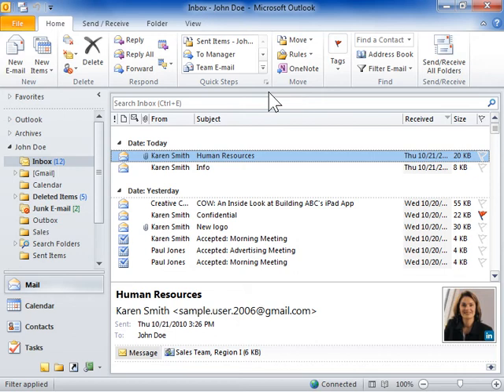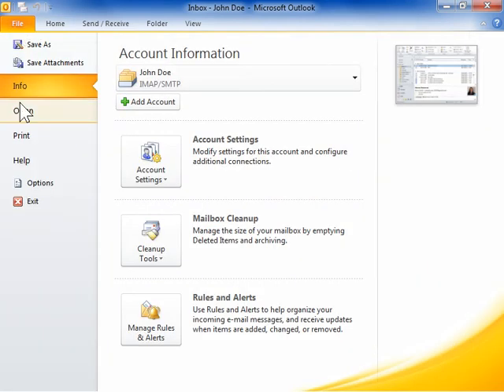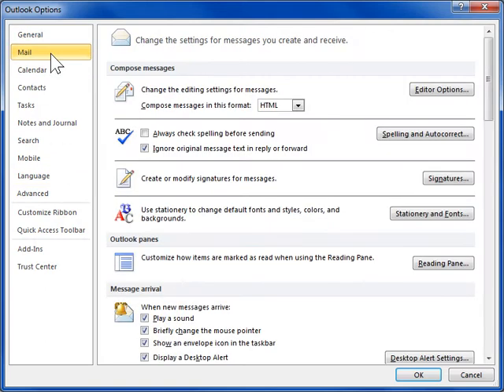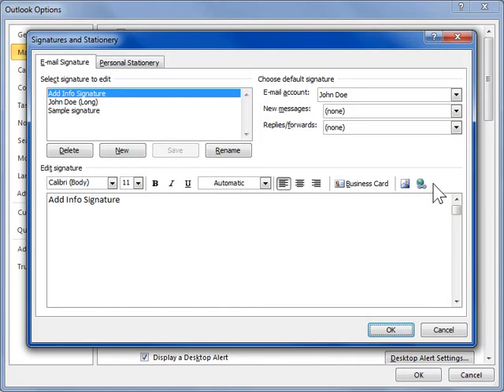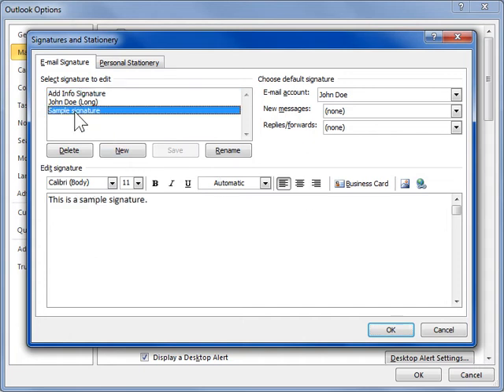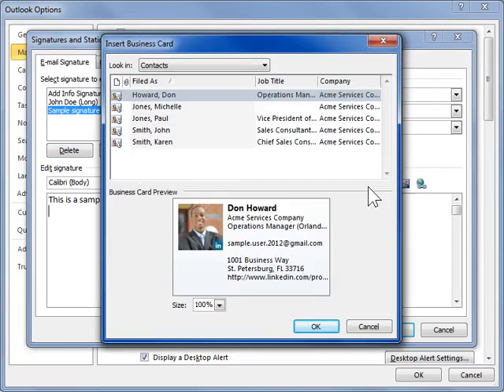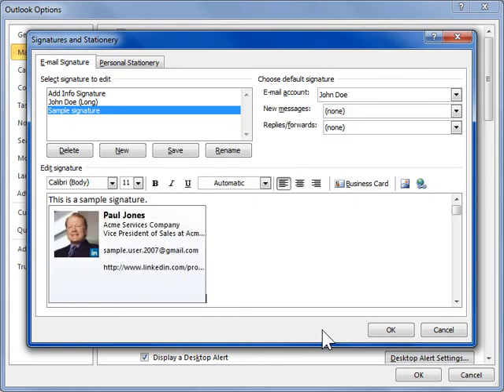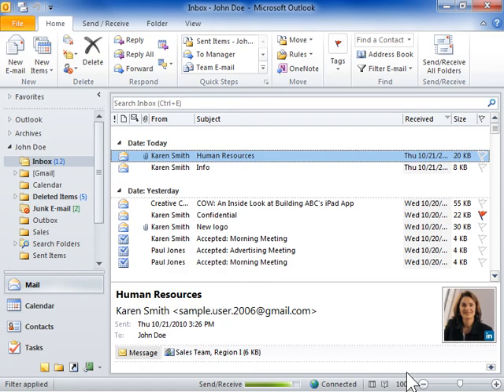Outlook 2010 Include a vCard with Your E-mail Signature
How to Include a vCard with Your E-mail Signature